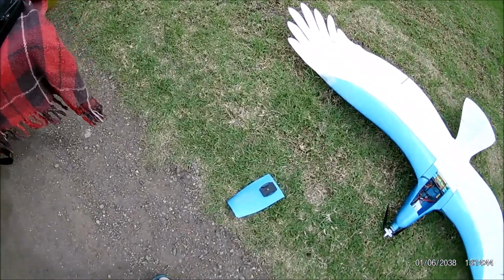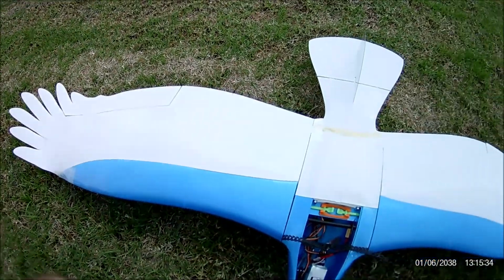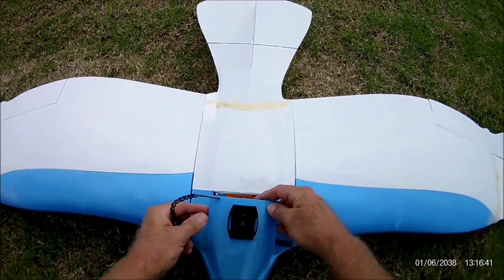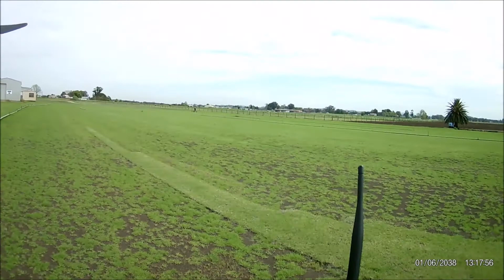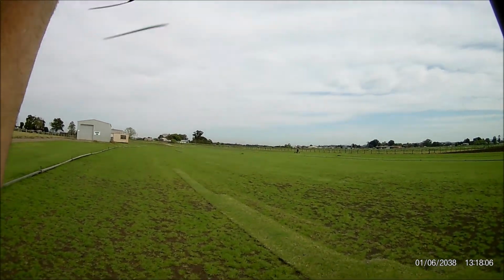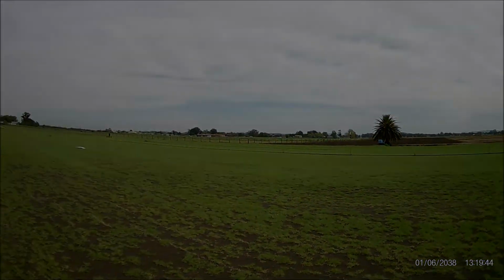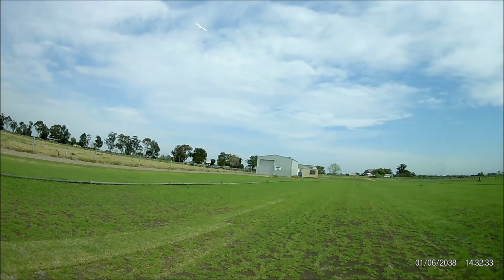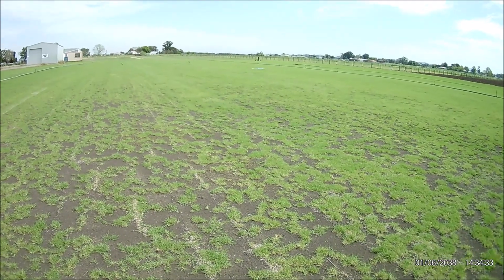3D Printed Eagle Lesson Learnt